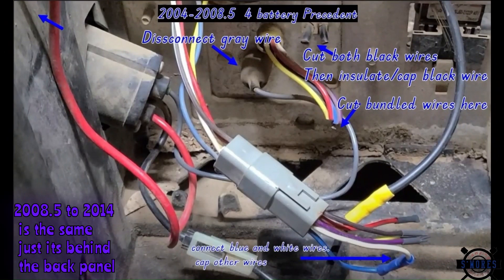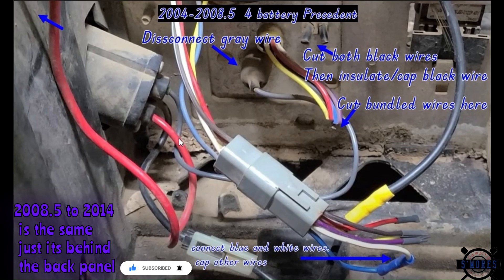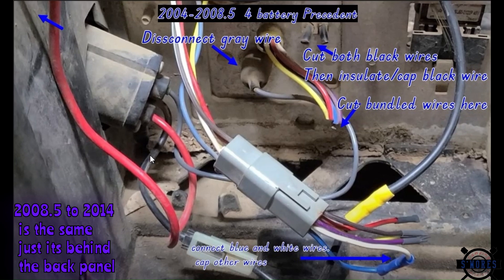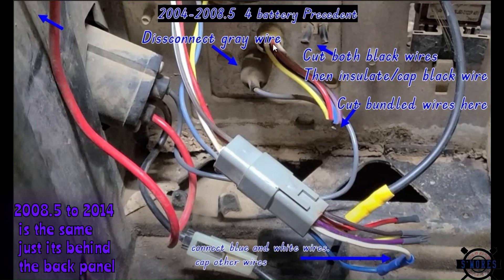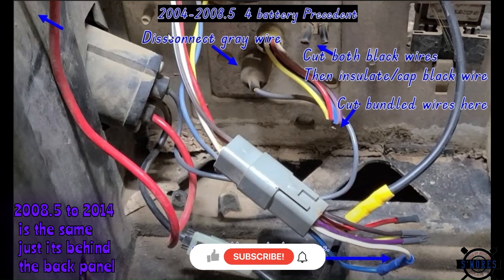2004 and up Club Car Precedent OBC Bypass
in todays video is a quick yet detailed explanation of how to bypass the OBC on 2004 to 2014 club car precedent golf carts when upgrading to a lithium battery setup
2015 and up do not require a bypass and can simply remove the charge port with no other steps required